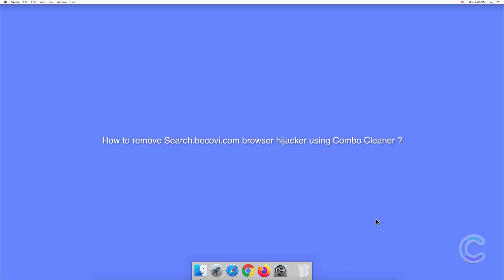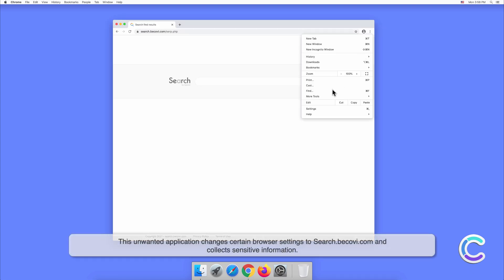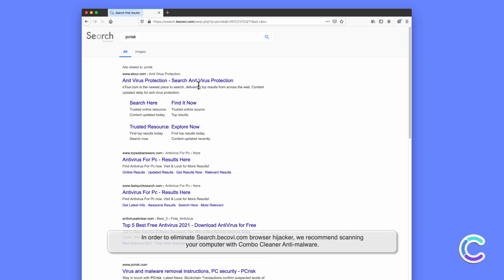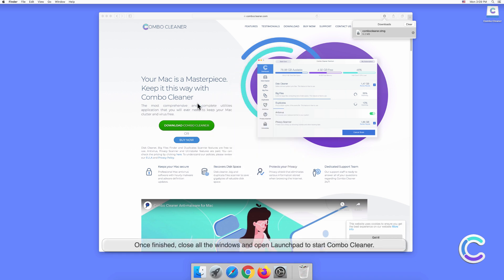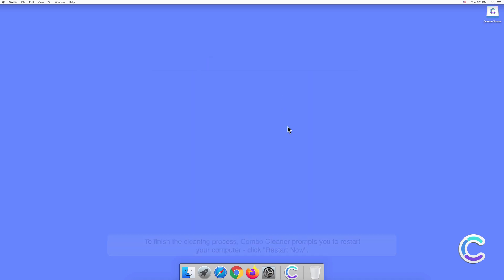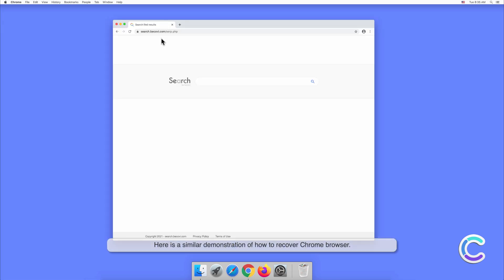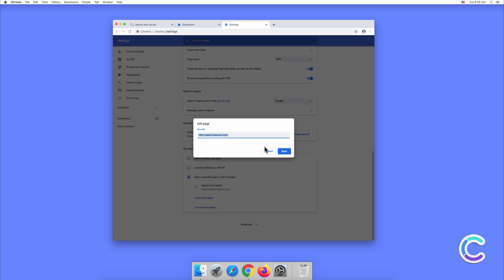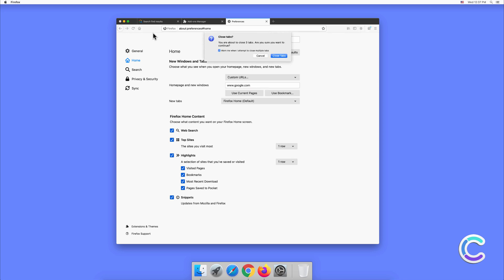How to remove search.becovi.com browser hijacker using Combo Cleaner?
Video showing how to remove Search.becovi.com browser hijacker using Combo Cleaner.